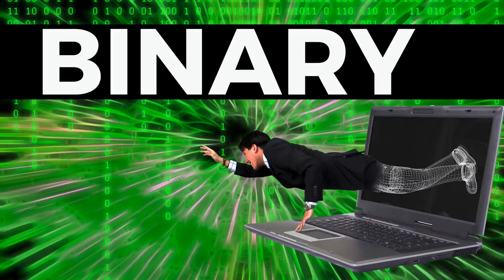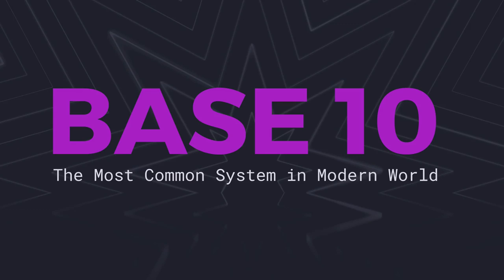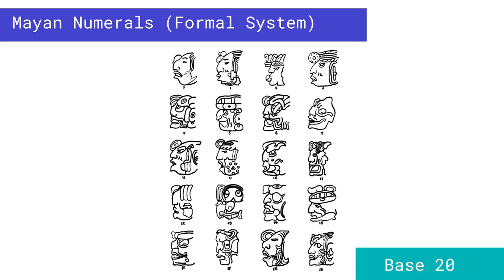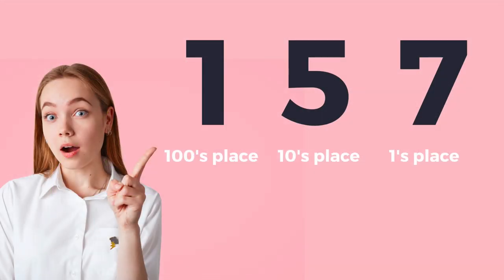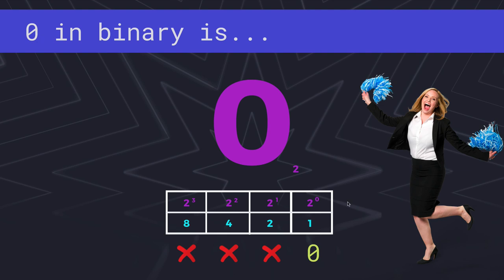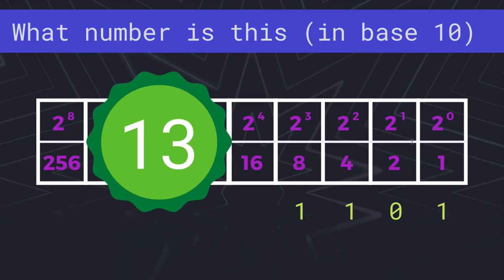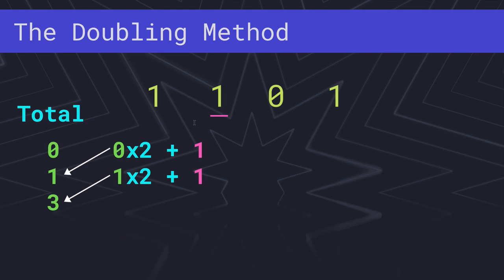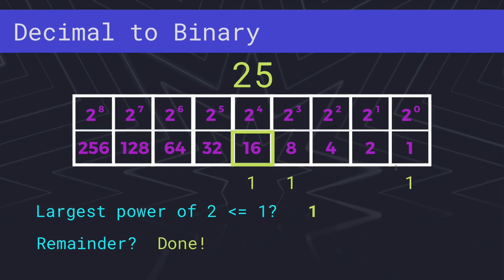Binary Crash Course: Conversion & Shortcuts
Learn the basics of Binary: What is it?  Why does it matter? Learn how to  convert from decimal to binary and vice versa.  We'll also cover some shortcuts that make conversion easier.